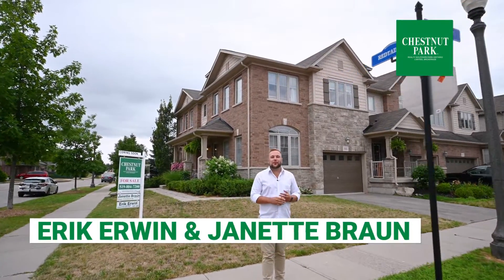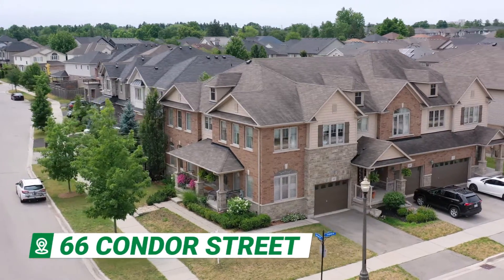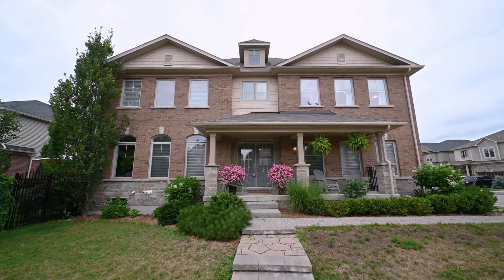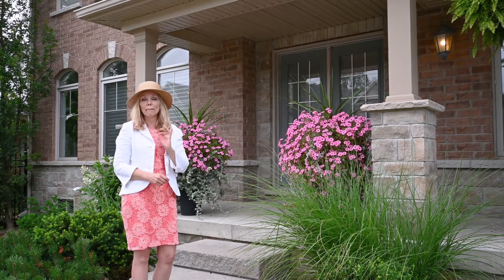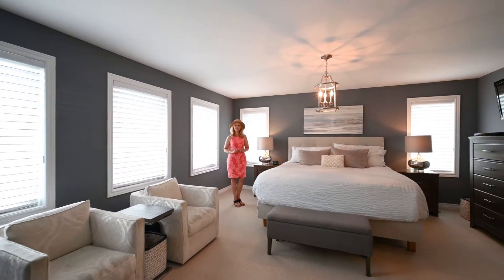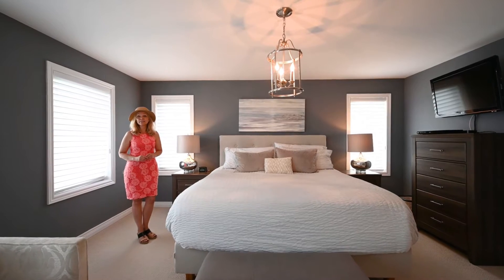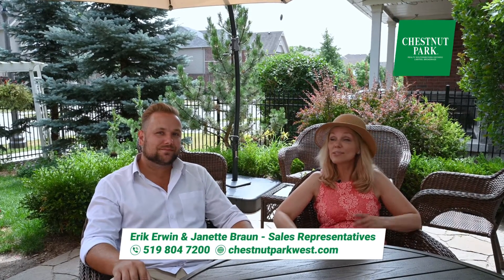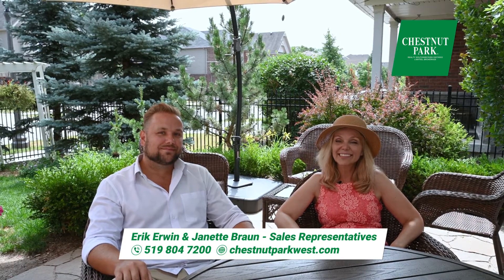66 Condor | Kitchener | Executive Townhome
Executive Townhome in Bridgeport North neighbouring Kiwanis Park. Great layout and design with over 2000 sq ft this stunning former model home has grand curb appeal and entryway leading your guests into an open concept entertaining area. The many windows on the main floor are adorned with Hunter Douglas remote blinds and to brighten your day. Walkout from the dining area to the very pretty patio with lots of character and impressive landscaping surrounded by wrought iron fencing. Kitchen has great sight lines to keep the conversation going with guests and equipped with stone counters, Stainless Steel appliances and a bonus convection microwave. Main floor office keeps work private yet only steps away from the action and can double as a den/library. A lot of natural light keeps the cheerful ambiance on the upper floor with an impressive Master Suite, private ensuite and walk in closet complete with closet organizer system. Added to the 2nd floor an additional 4 piece bathroom and 2 big bedrooms one with walk in closet. 2nd floor laundry has a window too! Additional storage area's can be found throughout the home one conveniently located between 1st and 2nd floor. Garage entrance is discreetly located as part of this design. Newly finished lower level has open rec room with fireplace and built in shelving with a place for your TV, refreshment bar and a yoga or play area for a relaxing evening at home. This home is steps away from walking trails and River Ridge Community Park.